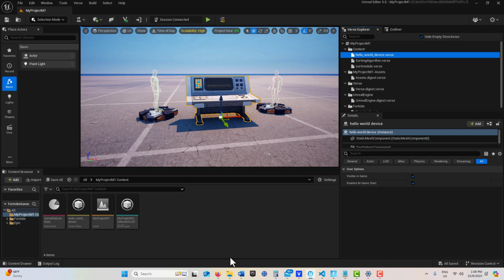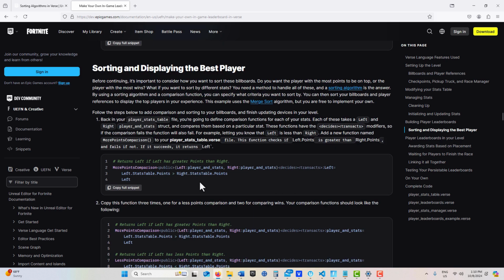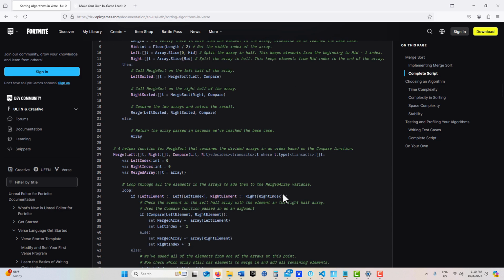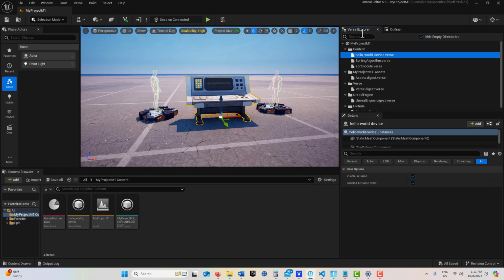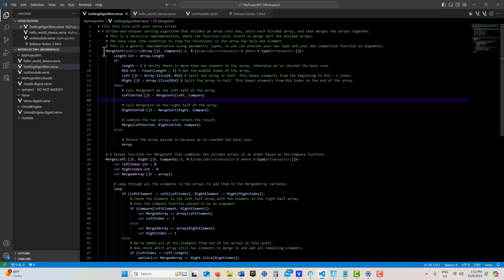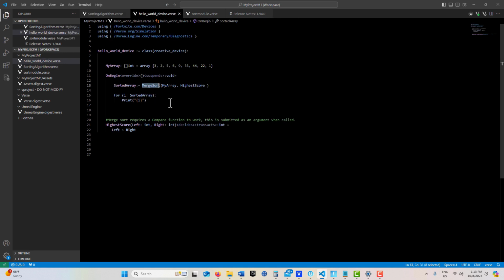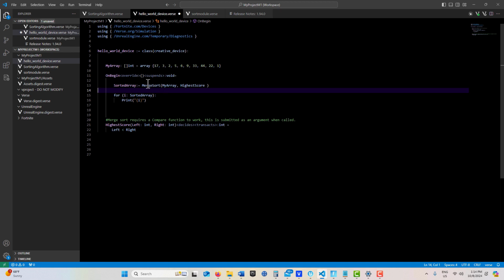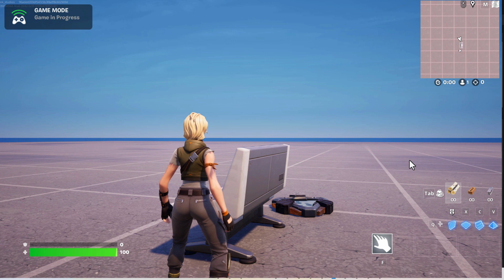Simple Merge Sort in Verse Code (sorting algorithm)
In this family friendly video, we will give you a simple example of how to set up the merge sort algorithm in Verse code. Verse is supposed to be a "simple" language to learn, but it has plenty of complexity in it.